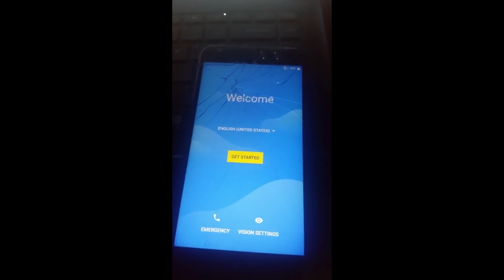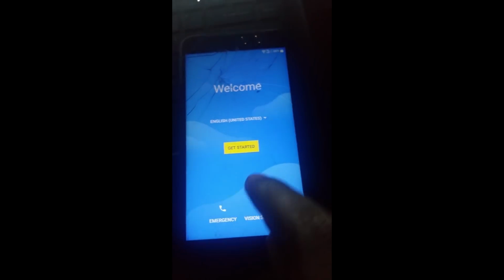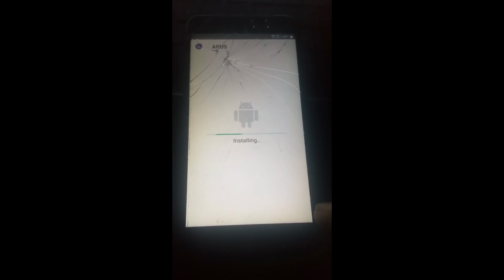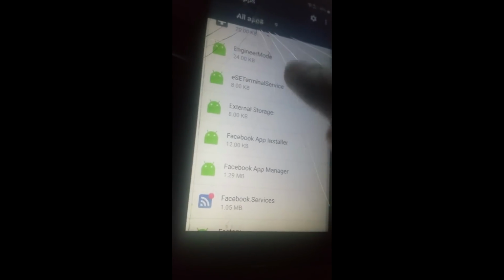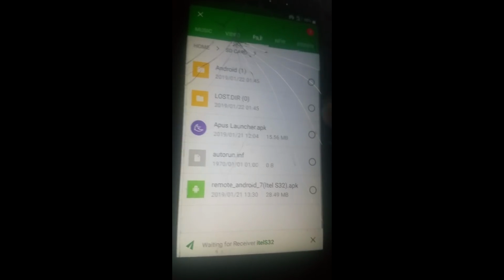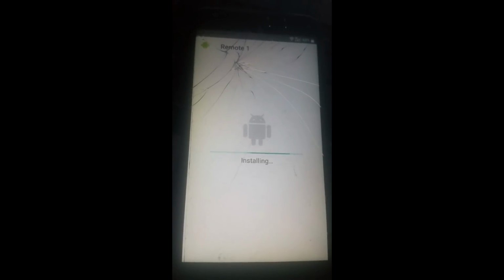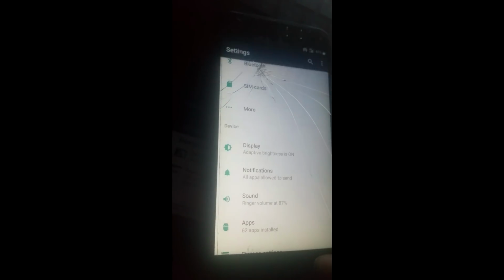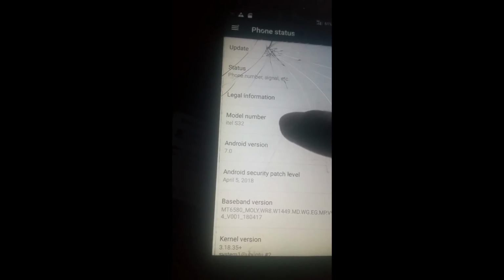Bypass FRP on itel S32 new method(Without Computer)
In this video I am showing you step by step how to bypass Factory Reset Protection(FRP). on itel S32 easily ...

Files Nedded